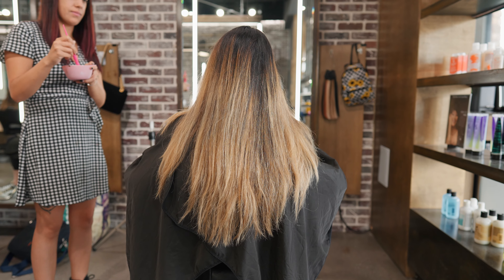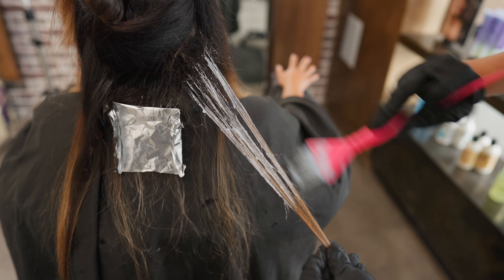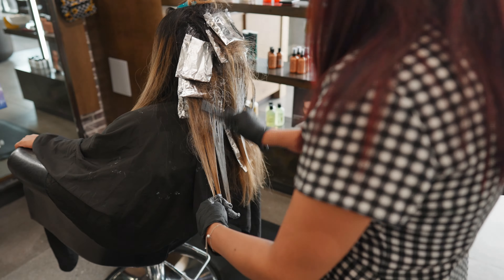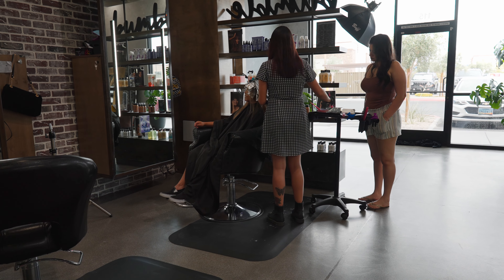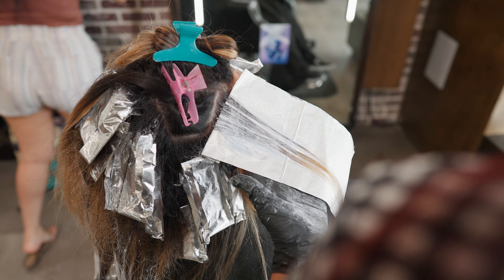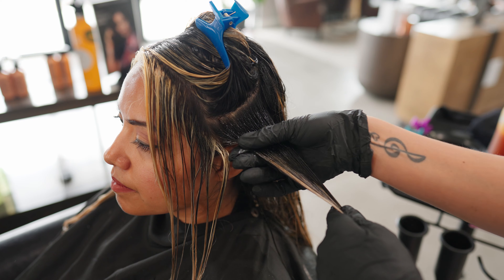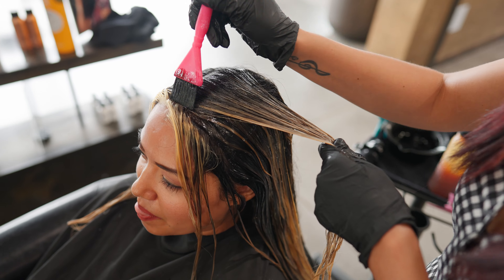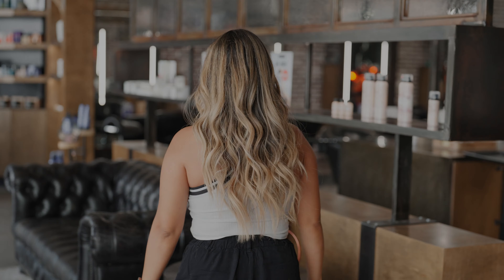Golden Teasylights, Open Air Balayage, and Tone with Cindy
A warm and golden balayage grows out beautifully while allowing your client to embrace their natural tones. Learn with Cindy as she explains her sectioning, formulas, the reason for not over foiling, and the importance of the toning process.